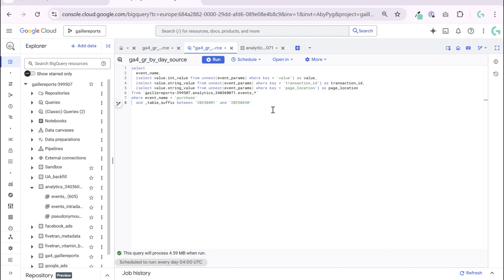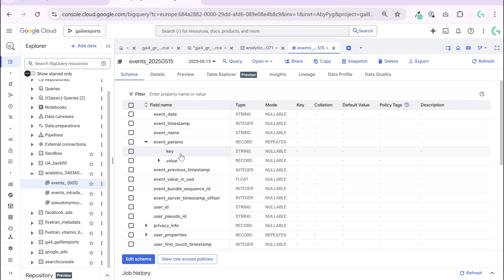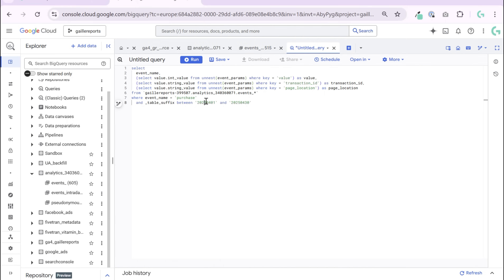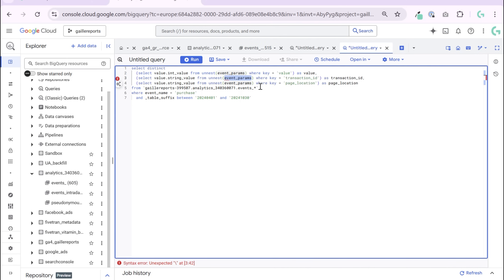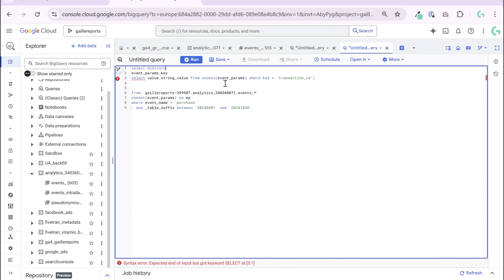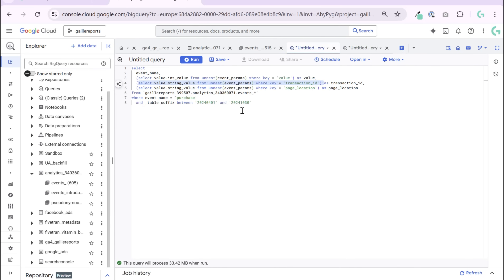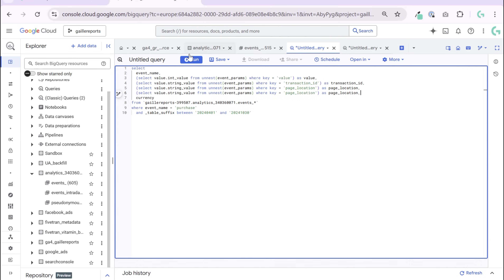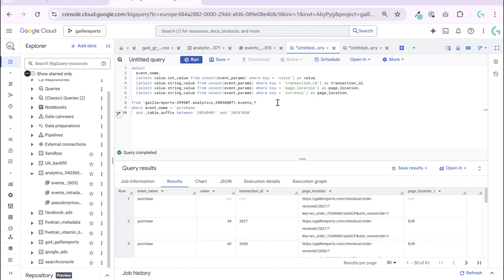How to Extract GA4 Event Parameters in BigQuery: A Step-by-Step Guide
Looking to extract key purchase data from GA4 in BigQuery? In this tutorial, you'll learn how to access event parameters like revenue, currency, and transaction ID using the UNNEST function. We’ll walk through a practical example of querying GA4’s nested event data, so you can build custom dashboards and analyze marketing performance with precision.

📌 What you’ll learn:
– How GA4 stores event parameters in BigQuery
– How to unnest and extract values like revenue and transaction ID
– How to write SQL queries to analyze purchases
– Tips to build dashboards in Looker Studio

Perfect for marketers, analysts, and anyone working with GA4 exports in BigQuery.